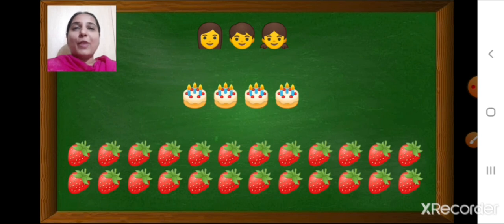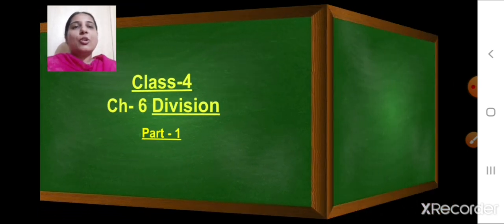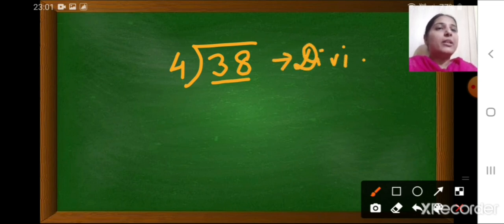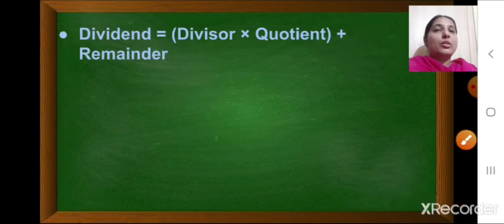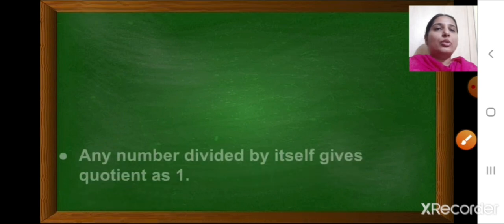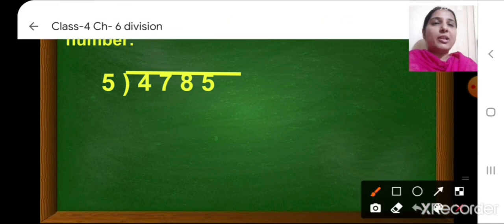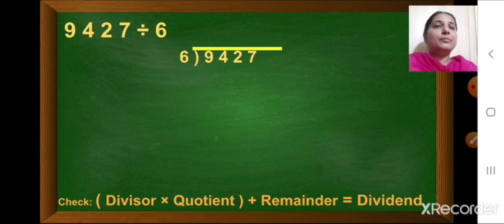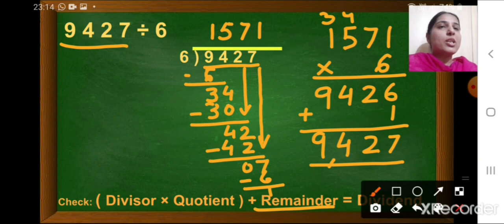Class 4 maths chapter no 6 division part 1